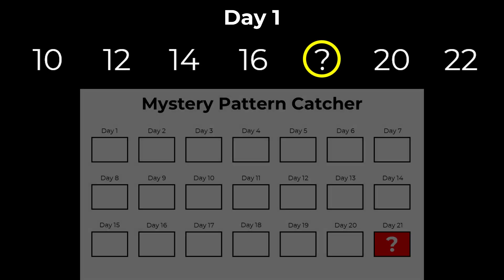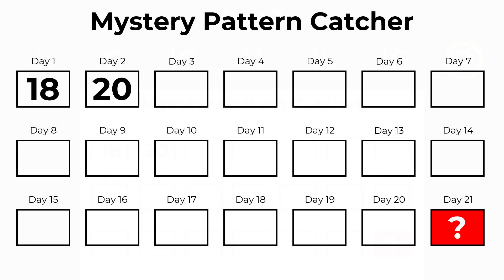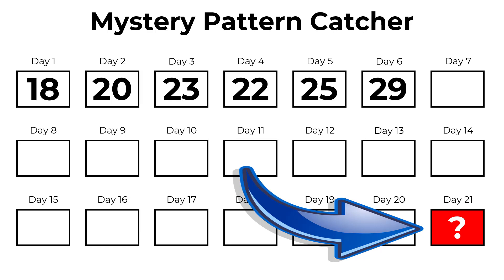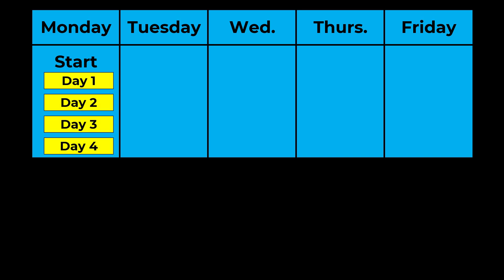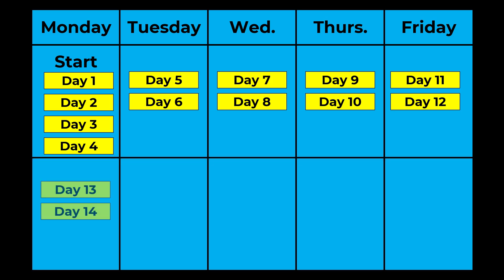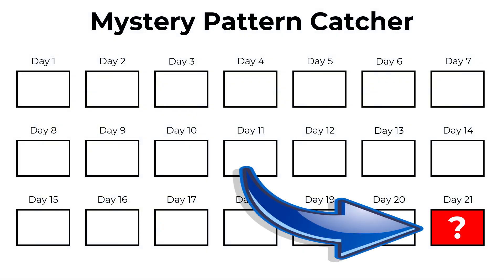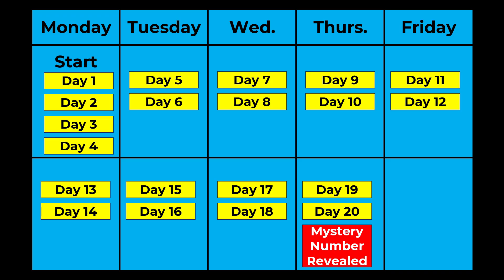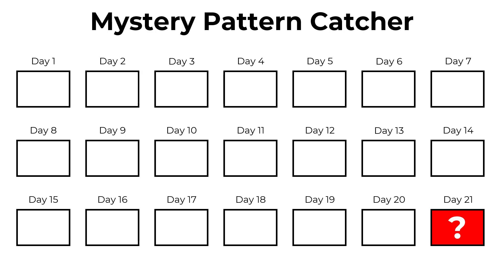Leaping Numbers - Season 2: How it works (for Teachers and Parents)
Leaping Numbers: Season 2 begins on February 3!

There will be 20 short number pattern videos.  Each video will provide a clue.  Write the clue from each day on the Mystery Pattern Catcher.

Follow the clues to see if you can find the Mystery Number in Day 21!